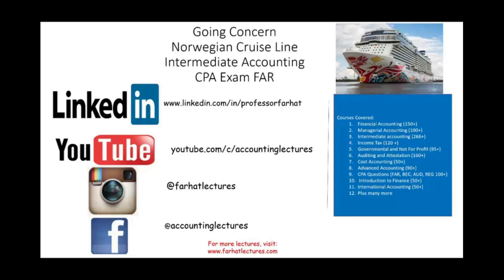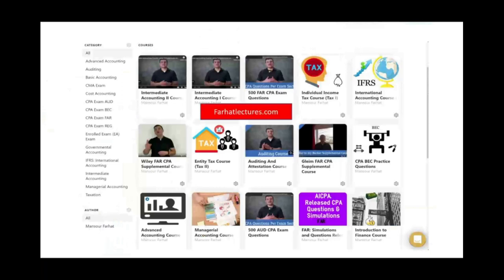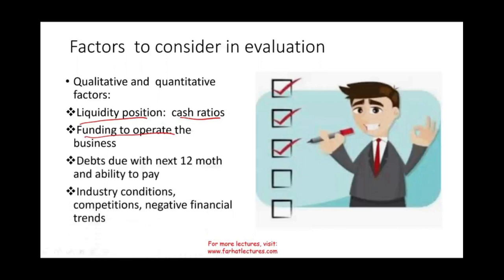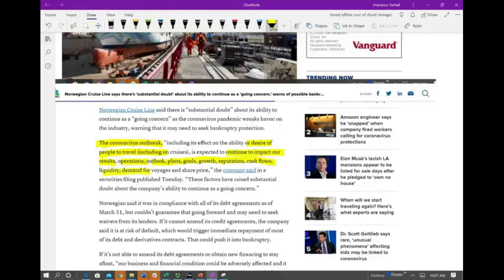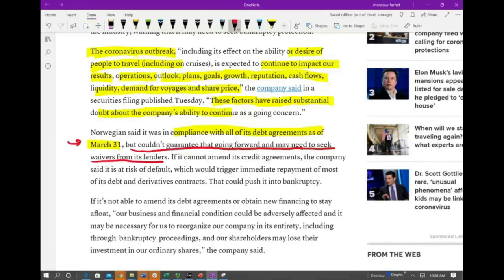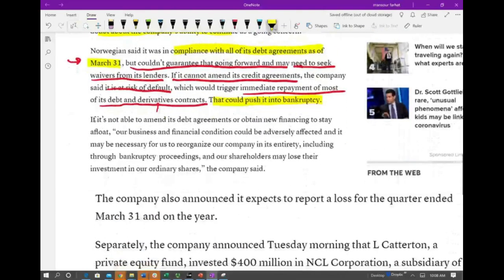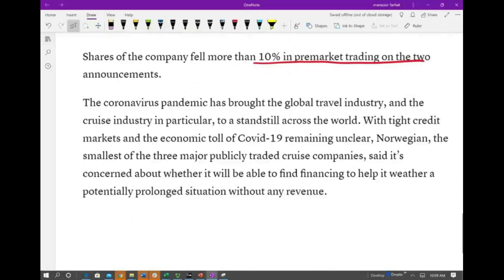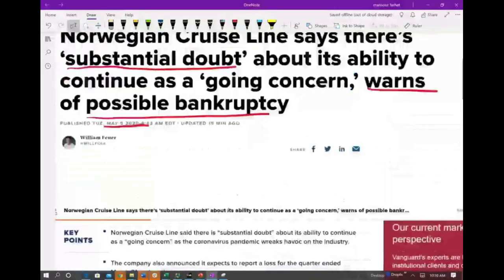Going Concern Concept | Norwegian Cruise Line | Intermediate Accounting | CPA Exam FAR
In this video, I discuss going concern concept by illustrating the Norwegian Cruise Line. The going concern principle is the assumption that an entity will remain in business for the foreseeable future. Going concern is an accounting term for a company that has the resources needed to continue operating indefinitely until it provides evidence to the contrary.